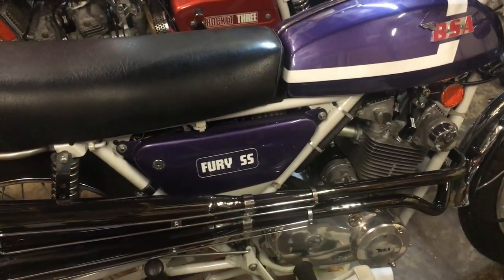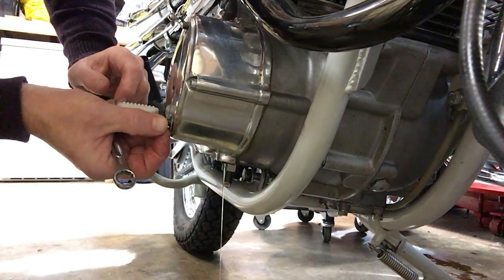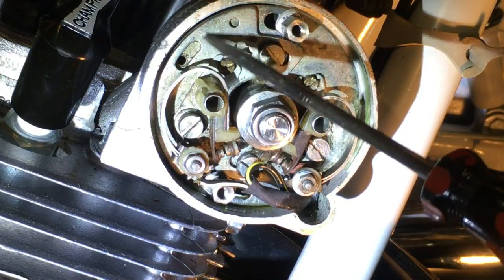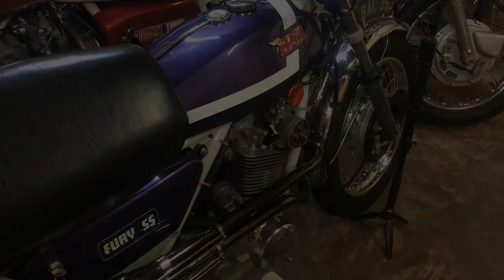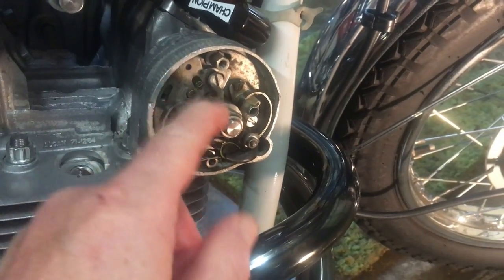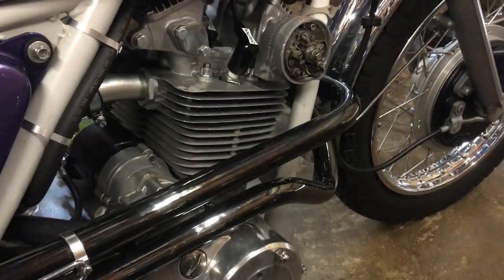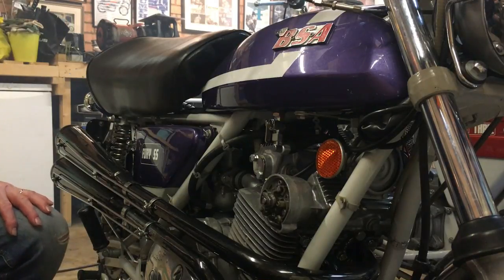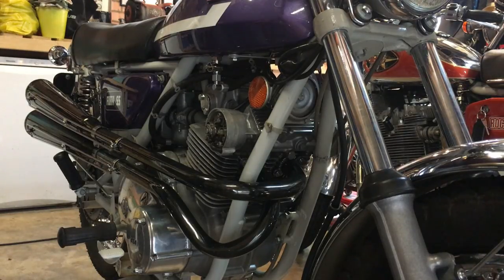BSA Fury SS (E35SS) - Shakedown Repairs and Further Testing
Following on from the first start ever and a failed test during an outing to Cadwell Park vintage weekend, we've issues to attend to before further testing. Here we go!